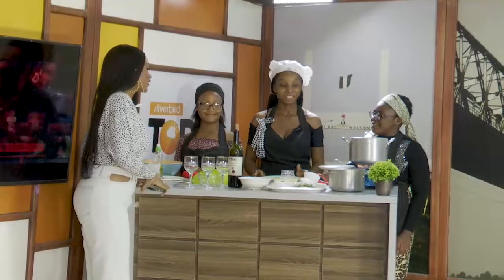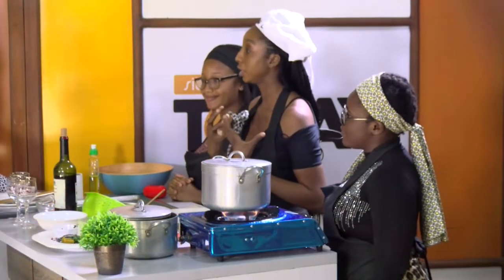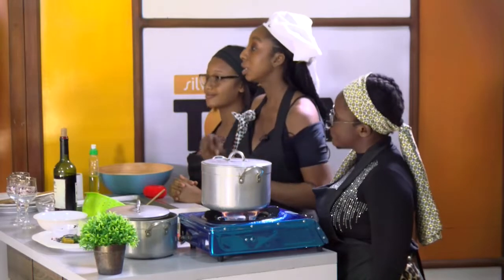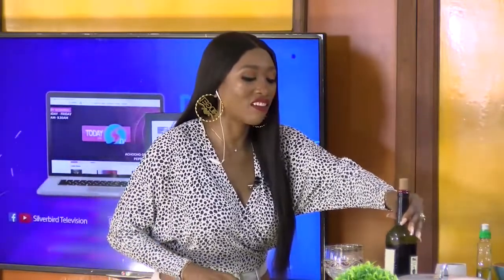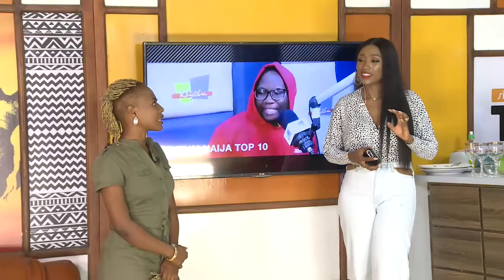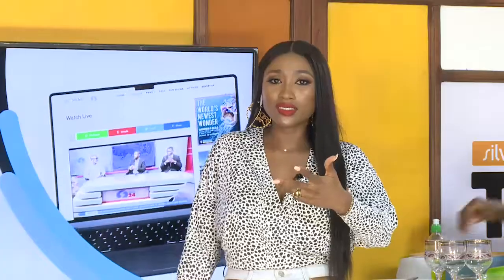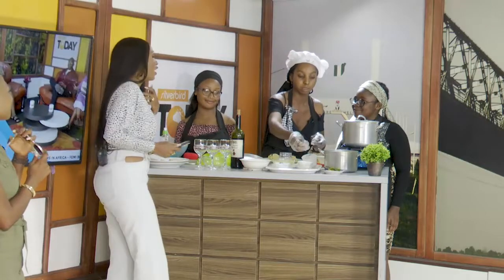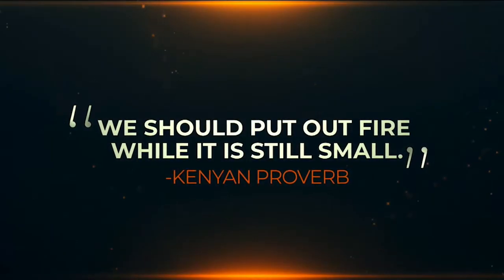How To Make Chicken Menta Piperita With Chef Wendy